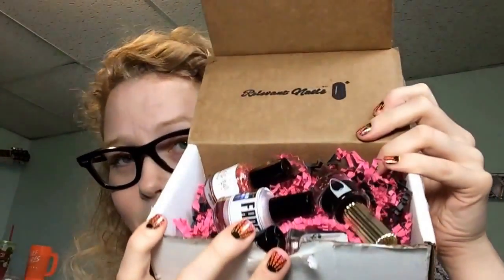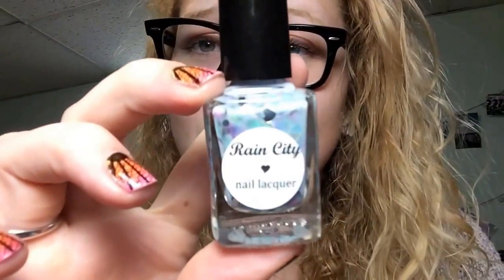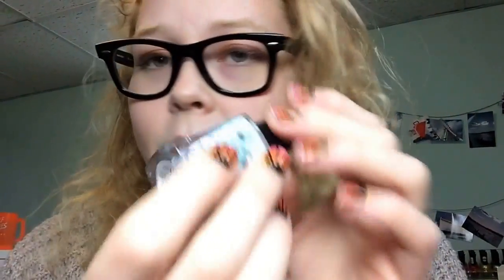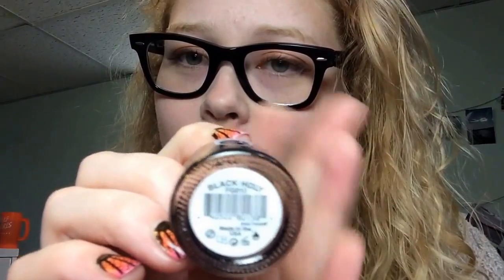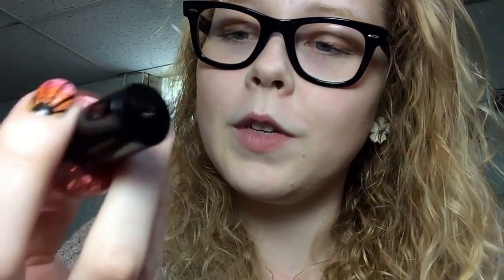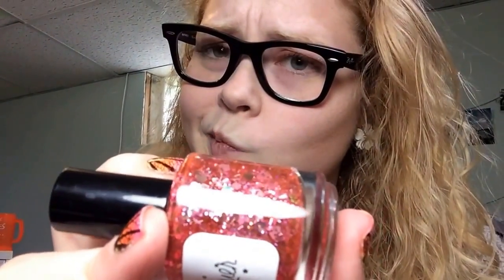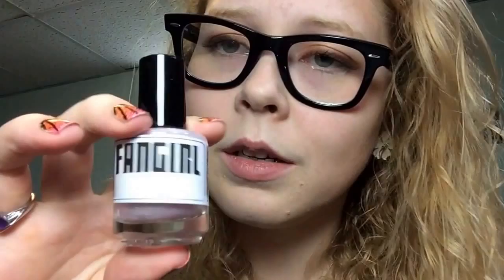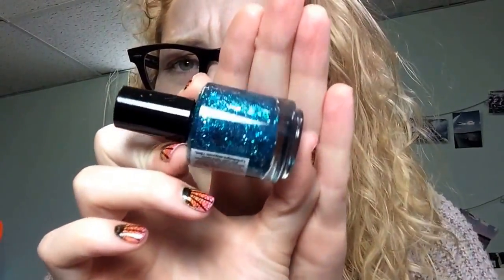Relevant nails April/ May